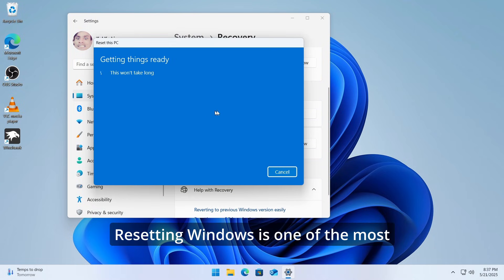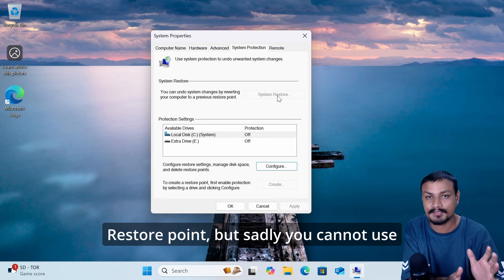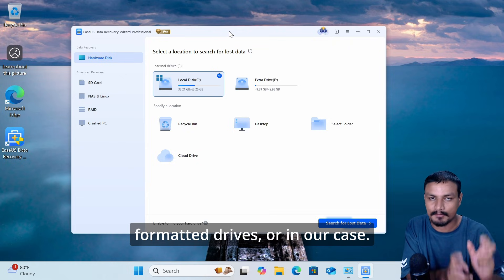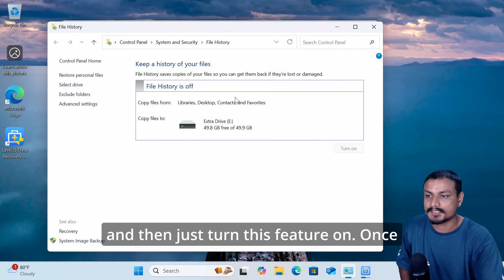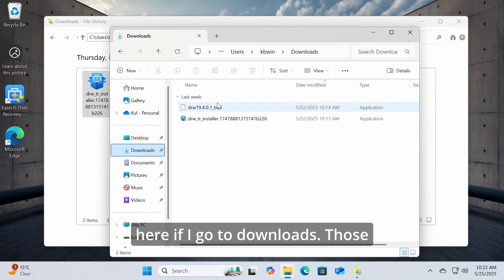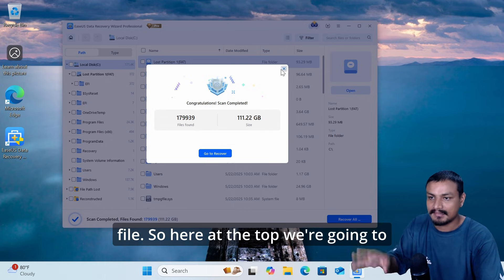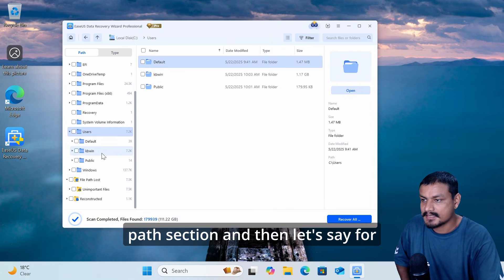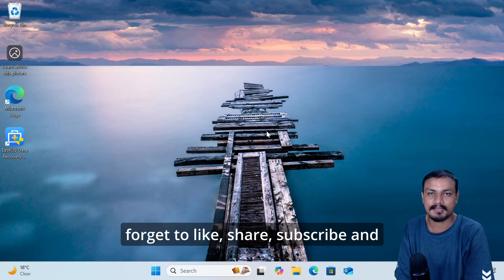How to Recover Data After Resetting Windows 11/10 | 2025 Solutions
Resetting this PC is often a useful way to fix system problems, but it can also result in the loss of personal data. If you've already done a "Reset this PC," how can you recover any lost data? This video will show you how to recover data after resetting Windows.

⏲️⏲️⏲️Time Stamp⏲️⏲️⏲️
00:00 - Intro
00:27 - Important Note!
00:50 - Recover Data via Restore Point?
01:28 - Recover Data via File History
01:49 - Use EaseUS Data Recovery Wizard to Find Lost Data
02:47 - How to Use File History for Backup
05:08 - Use EaseUS Data Recovery Wizard to Recover Data

Here is a detailed guide on how to recover lost data after resetting Windows 10 & 11:

⚠️Stop using your PC NOW to prevent your data from being overwritten!

1. System restore points will be deleted during the reset, so they can't be used for data recovery.

2. If you have created a backup in File History, it can help you retrieve the lost data.
(It can only work if you enable it in advance and create a backup beforehand.)
 - Search for "Restore your files with File History."
 - Locate your files among the folders.
 - Select the data and click the restore icon.

3. EaseUS Data Recovery Wizard can find and recover the lost data during the reset.
 - Open the tool, select your target drive, and search for lost data.
 - After searching, you can filter and select the data you want, then click on restore.